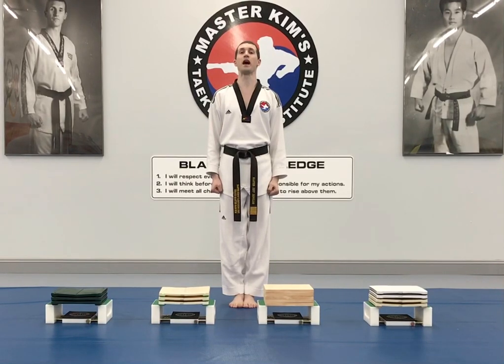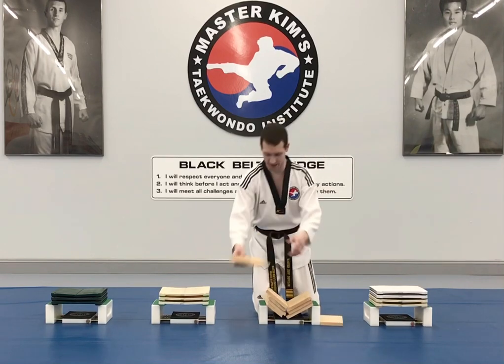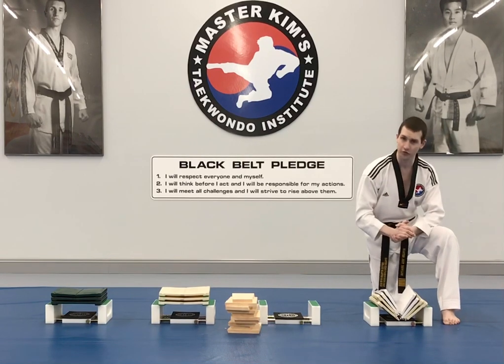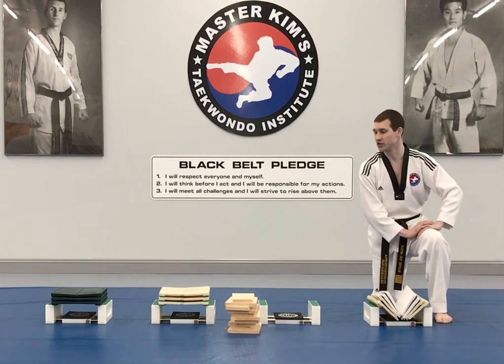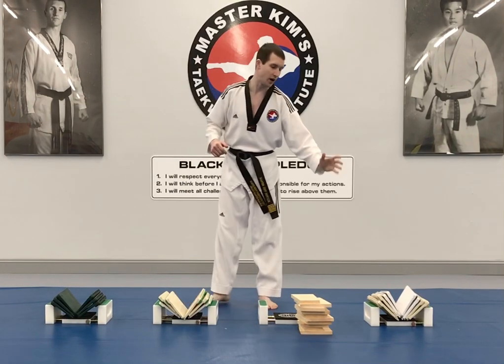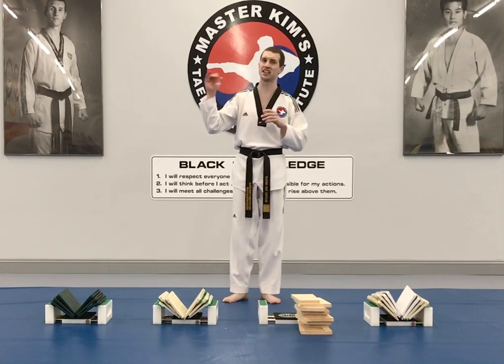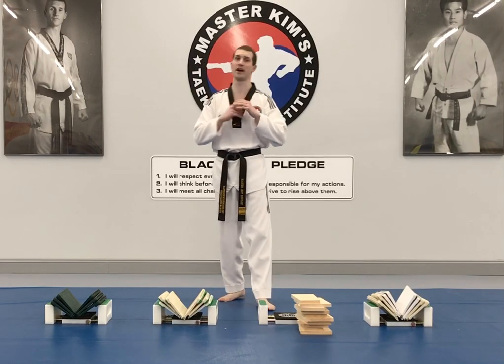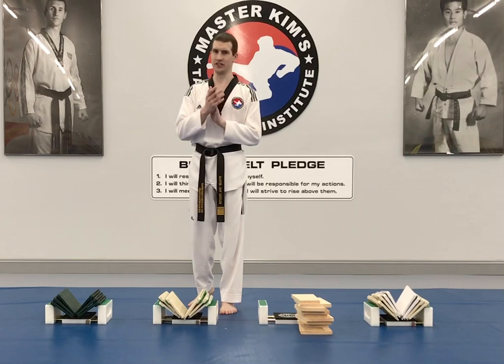supercup2020 Power Breaking.